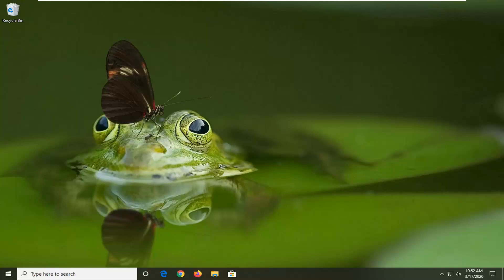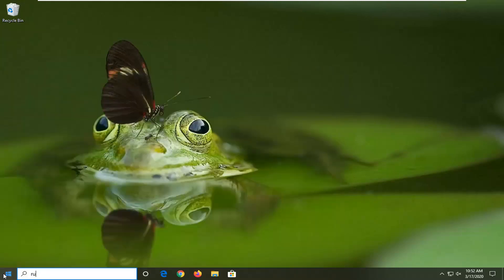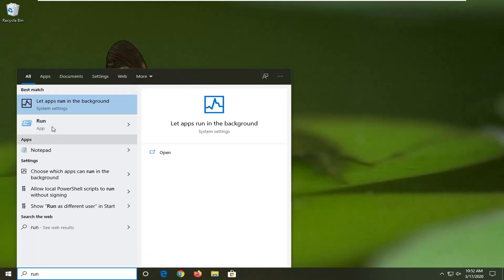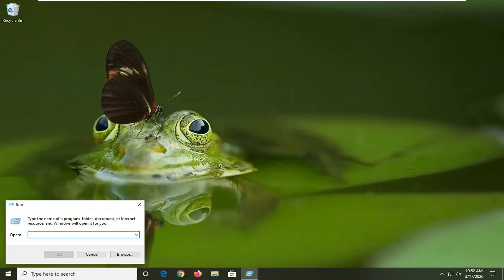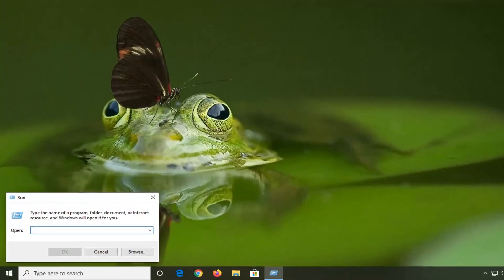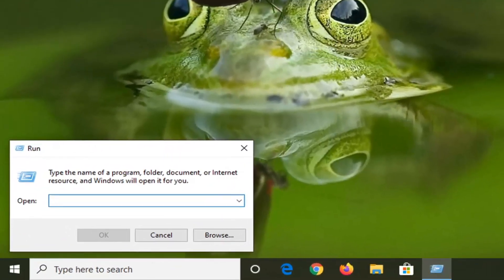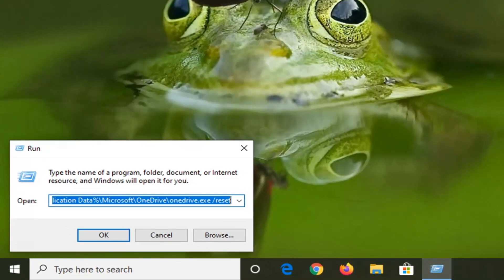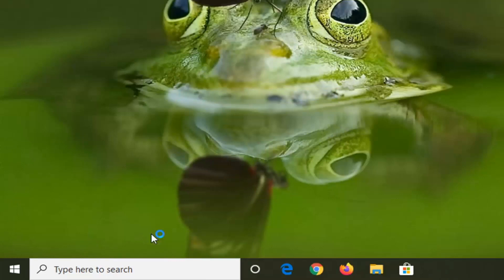We Couldn’t Find Your OneDrive Folder Error In Windows 10 FIX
Run command: %localappdata%\Microsoft\OneDrive\onedrive.exe /reset

If you use OneDrive to sync your document to the Microsoft account, you may encounter errors like We couldn’t find your OneDrive folder with the OneDrive client on Windows 10. It’s seemingly one of the many bugs users reported.

The most annoying issue is one which isn’t there, but you keep getting it. One such error is — We couldn’t find your OneDrive folder. The error message pops-up now and then, according to forum reports, and could appear after a Windows Update. The best part is that all your files are available, OneDrive linked folders are available, but for some reason, OneDrive assumes a setup is needed.

If you use OneDrive to synchronize your document with your Microsoft account, this can lead to errors such that we could not find your OneDrive folder for the OneDrive client on Windows 10. It seems to be one of the many errors reported by users.

It appears to be a bug. I have seen reports on this for over two years. For some reason, Windows Update misconfigures OneDrive in such a way that it starts the initial setup process. Though, there are temporary solutions. It will make the popup disappear until the next Windows update kicks in, and if you are not in luck!

Windows can’t find your OneDrive folder? Start by resetting the OneDrive client. That should address a temporary bug at hand. Alternatively, you can log out and log in again with an administrative account or unlink and re-link your account to OneDrive. Finally, consider changing the OneDrive folder location.